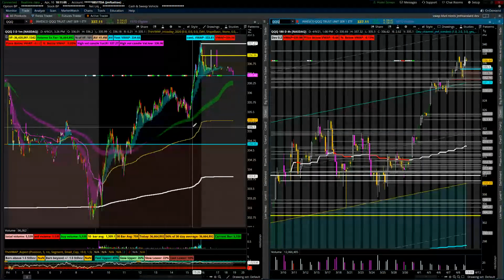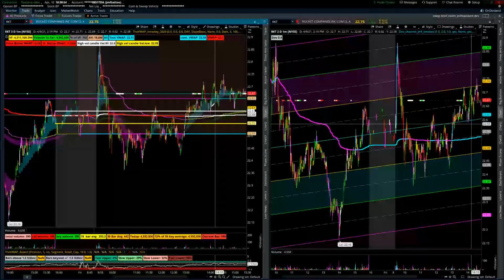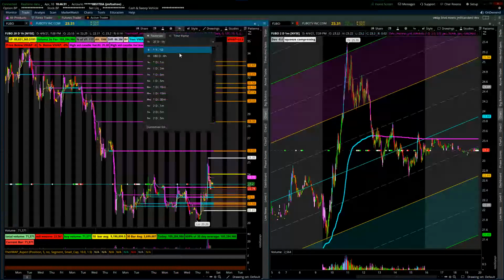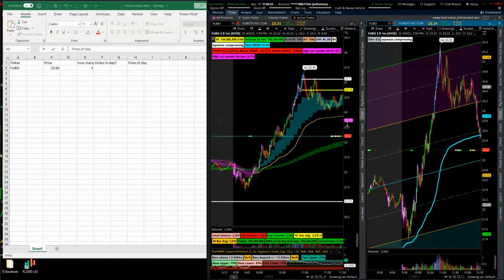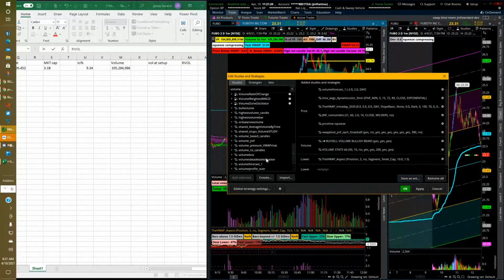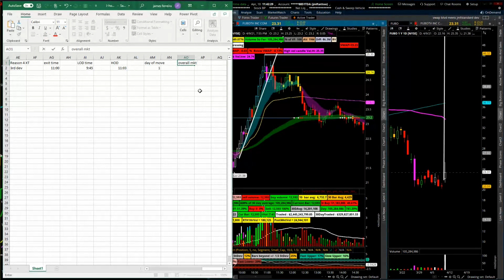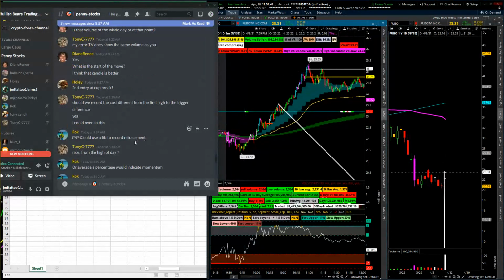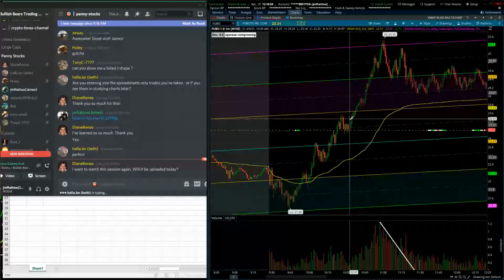Saturday Study Session "How to start tracking a setup" 4/10/21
Today we setup a spreadsheet for a J-hook breakout, went through how to record the data and how to get a sample setup of the setup for the long run. The sessions cover the basics! New members, be sure to catch our Saturday sessions in the discord live! Take our free trading courses

Join the Bullish Bears Trading Community and Receive:
• Trading Courses
• Trade Rooms
• Live Streaming
• Watch Lists